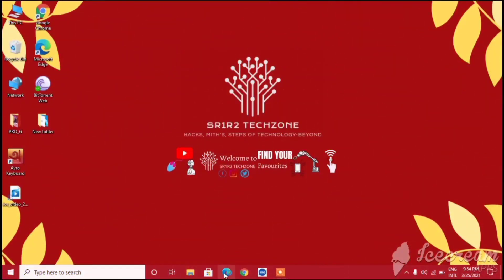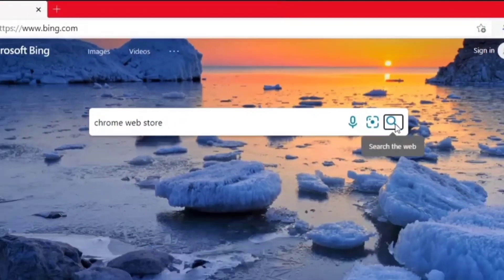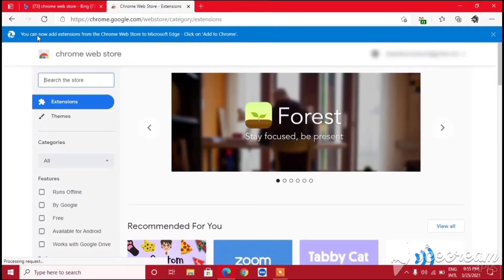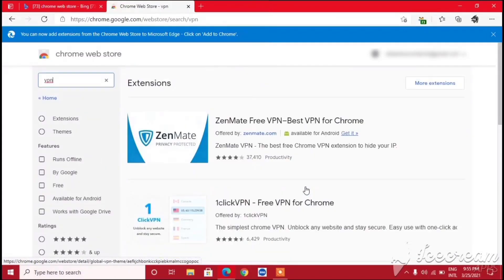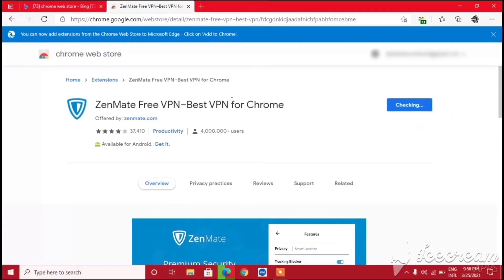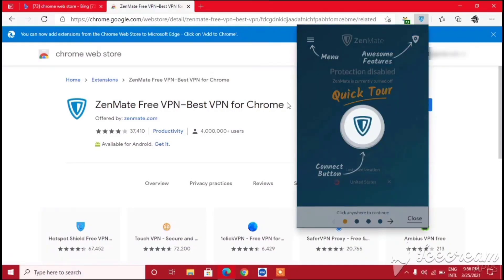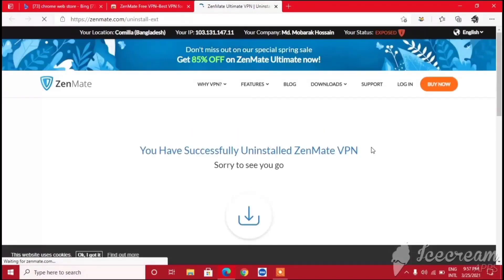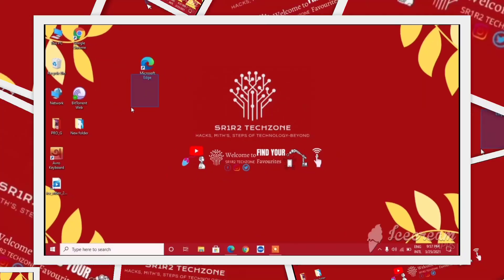USE YOU'R CHROME EXTINGTIONS, ON MICROSOFT EDGE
so hello my dear viewer's...how are you all so i think you all are doing very well in this situation of COVID-19 so guys please stay safe and wear mask before going out and also use all the necessary thing's before traveling ..so guys let's come to the main topic, As you all know we need to open the edge and then onwards we need to search for the exact same thing as chrome ...which is CHROME WEB STORE. this is the

0:00 Subscribe SR1R2 TECHZONE
0:09 Introduction
01:12 Intro
01:28 Use Chrome Extingtions On Microsoft Edge
04:23 Conclusion
04:45 Outro